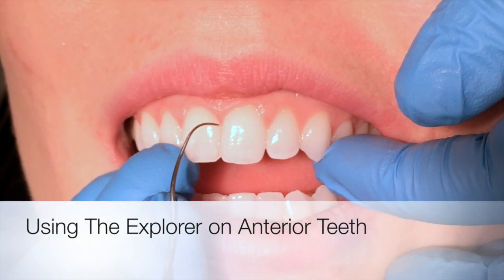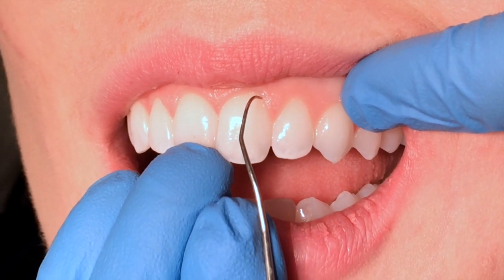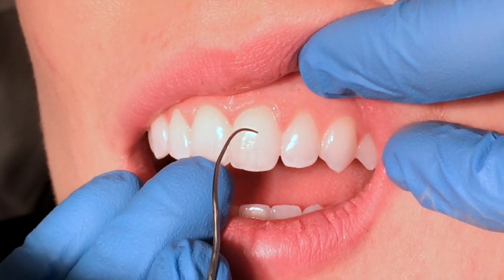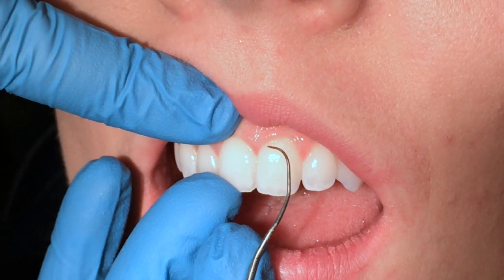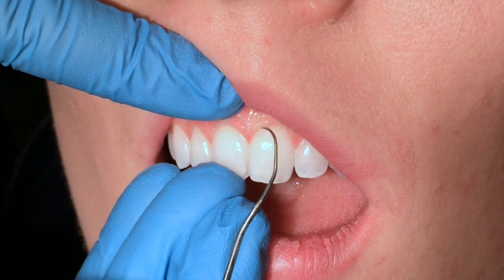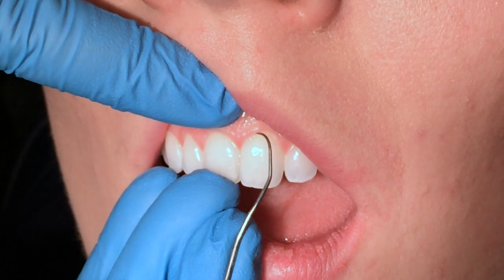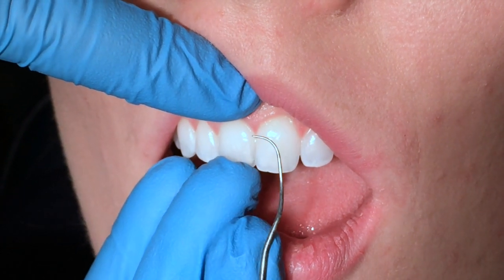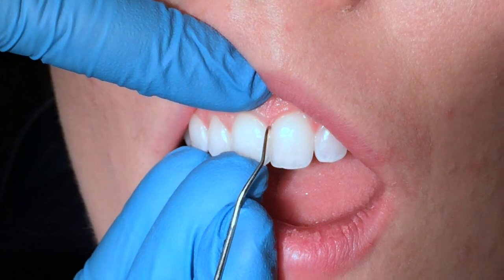Exploring Anterior Teeth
All about exploring anterior teeth with an 11/12 explorer. In this video, we explain which end of the instrument to use, and tricks to help with adaption.

for more videos, tips and tricks to help with your dental hygiene practice!